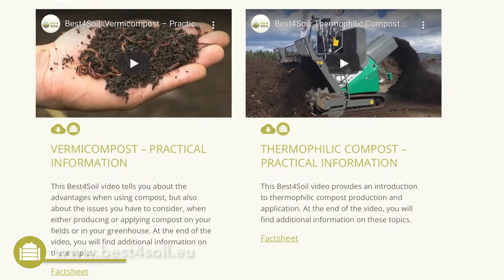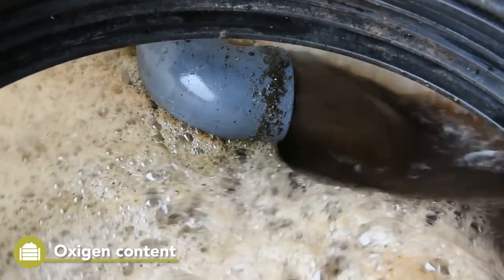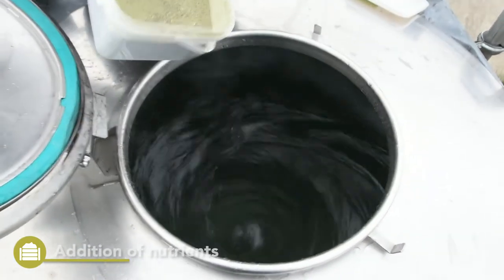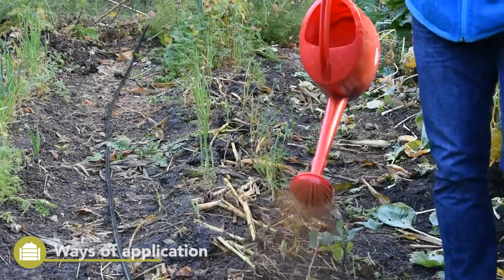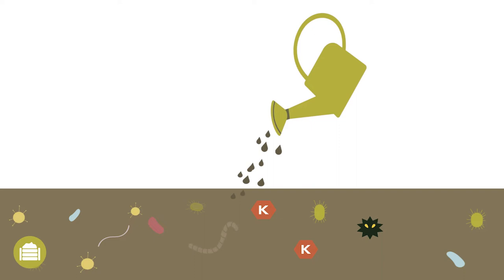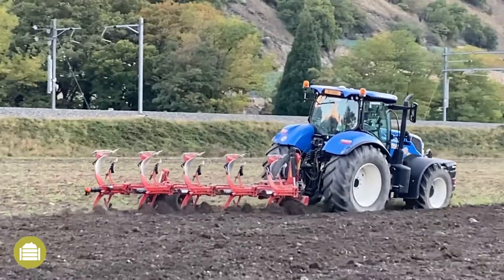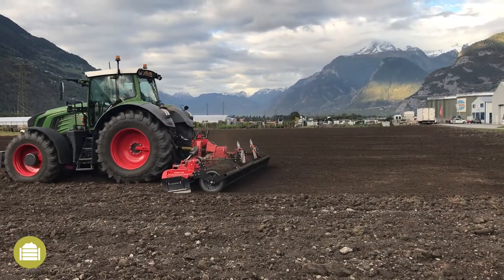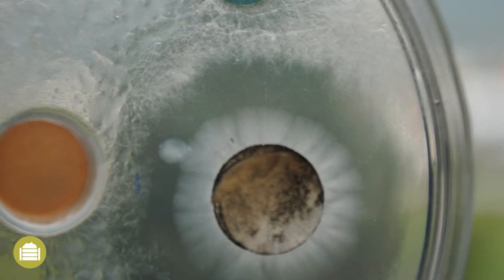COMPOST TEA: PRACTICAL INFORMATION, ADVANTAGES AND DISADVANTAGES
Producing and applying compost tea is a relatively new practice. It takes advantage of the high diversity of microorganisms and other valuable compounds found within compost